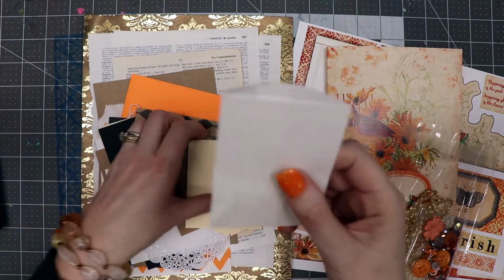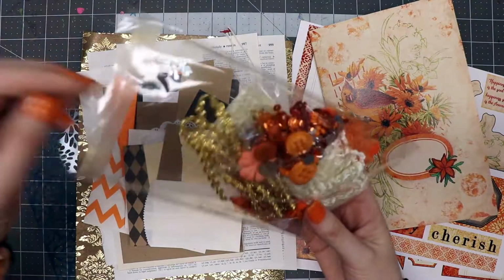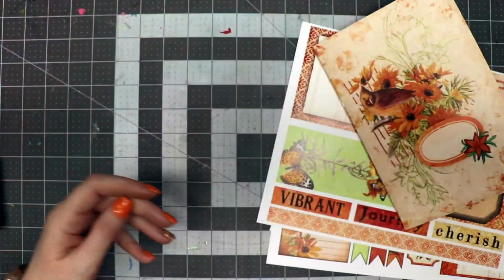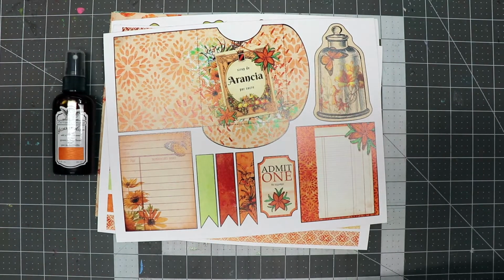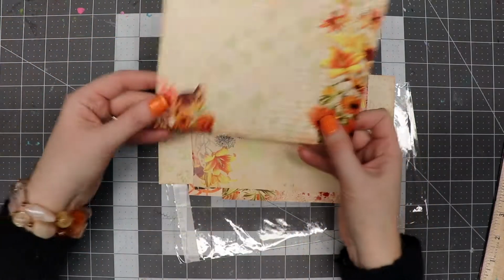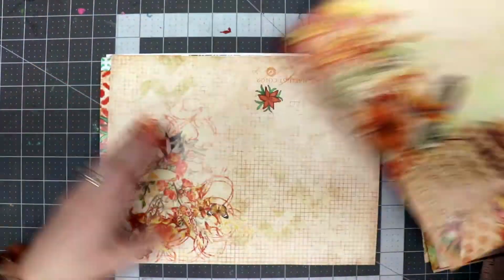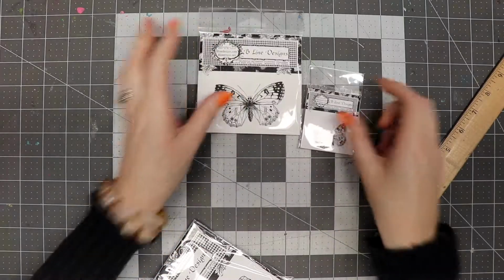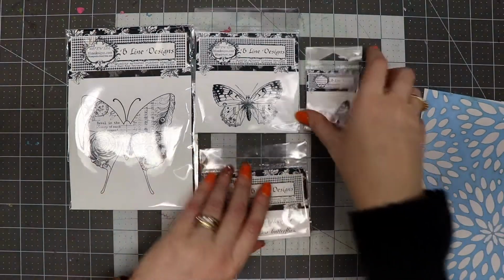Rainbow Box Outrageous Orange Kit Contents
Sharing info on the Rainbow Box Outrageous Orange Kit and a few other things I now have in my shop.

Want to write to me? Here is my mailing address:
Linda Israel
818 W Main St
Yukon, OK 73099
USA